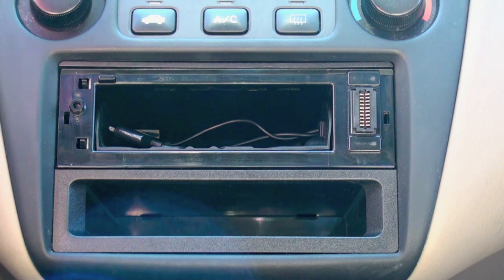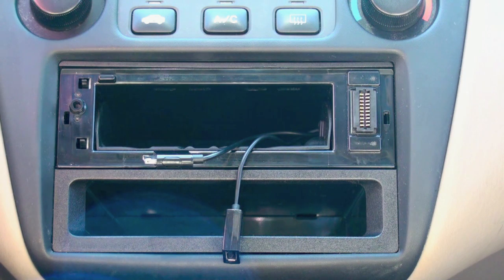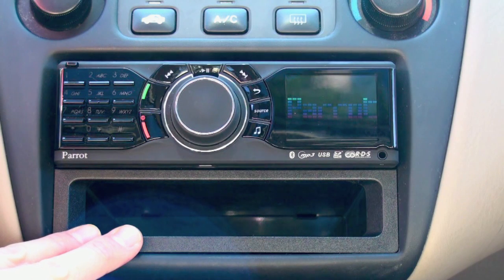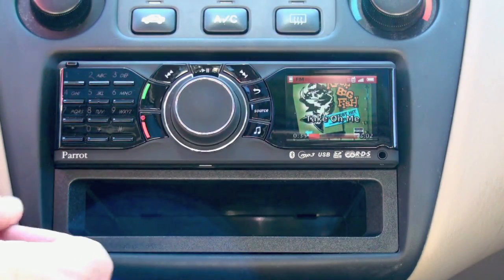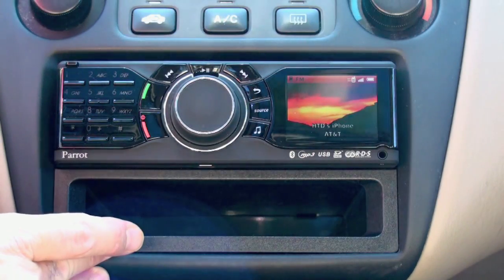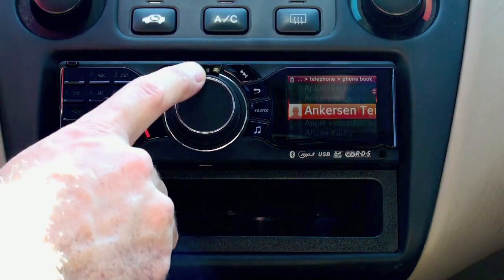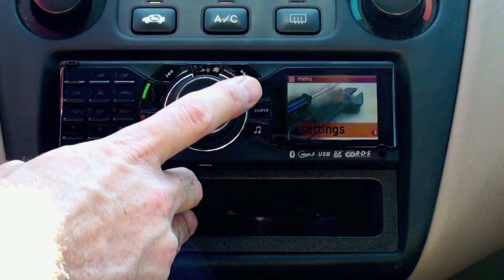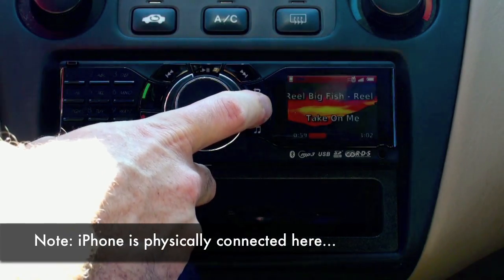Parrot RKi8400 In-Dash Bluetooth Car Stereo Reviewed by HighTechDad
This is a short video overview of the Parrot RKi8400 In-Dash Bluetooth car stereo. Be sure to read my full review